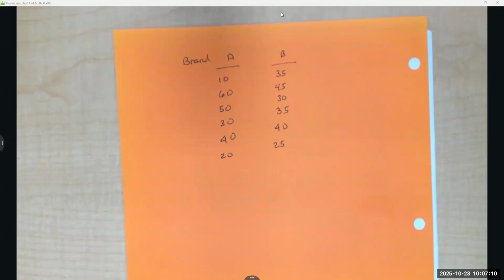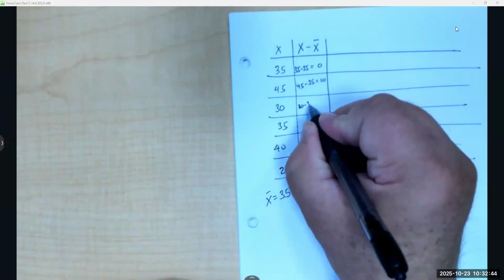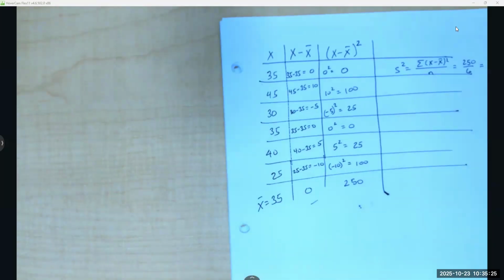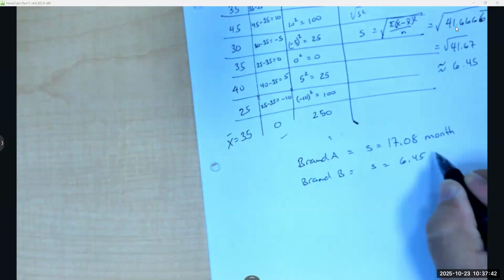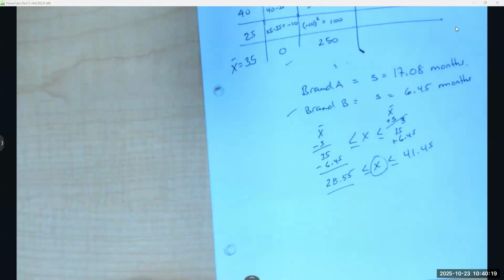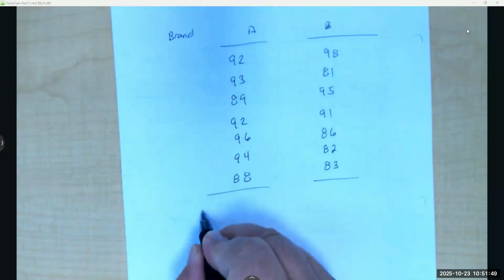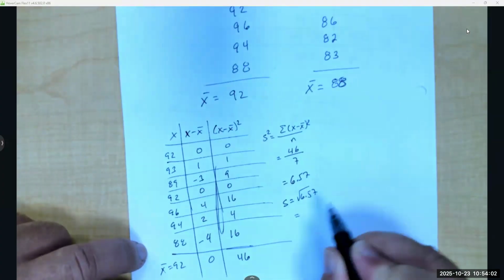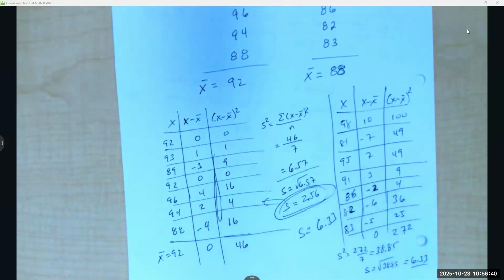MATH 1342 Standard Deviation and Variation starts at clock counter 0 18 36